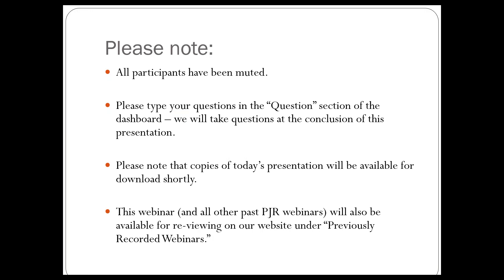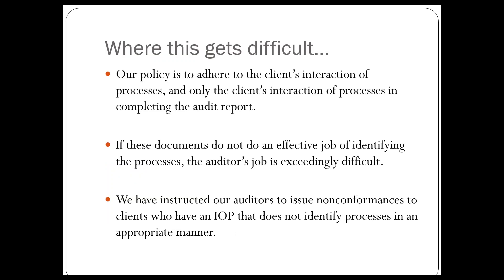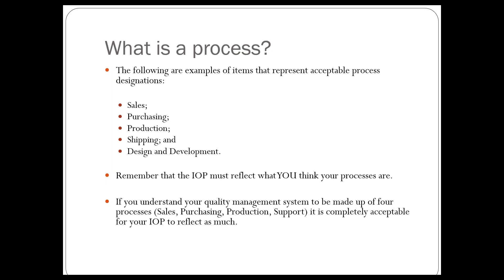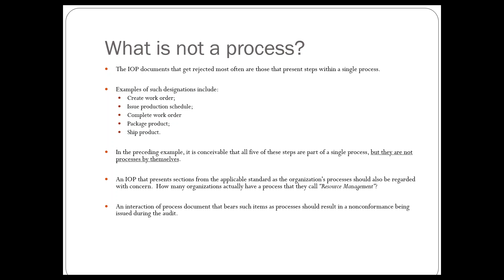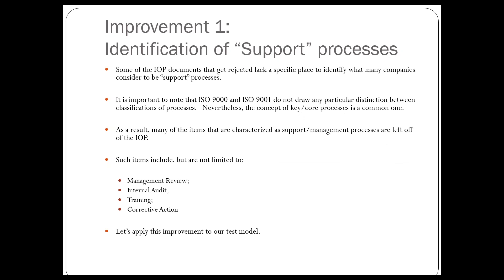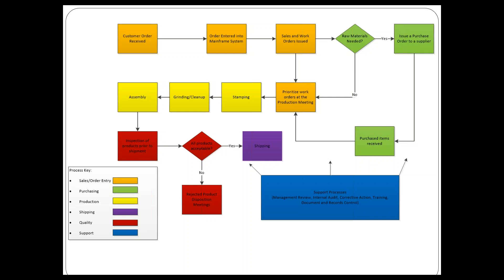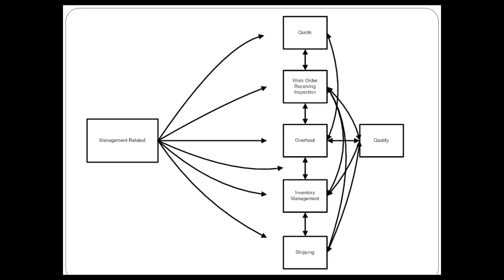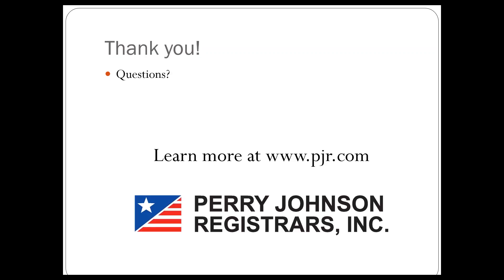The Interaction of Processes and its Importance to a Successful Audit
Presented by PJR on January 15, 2020.